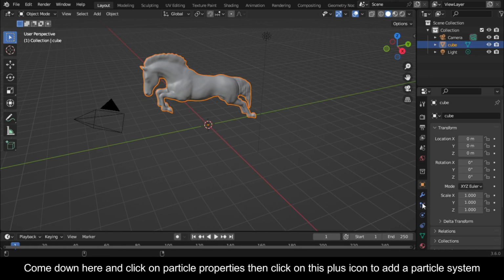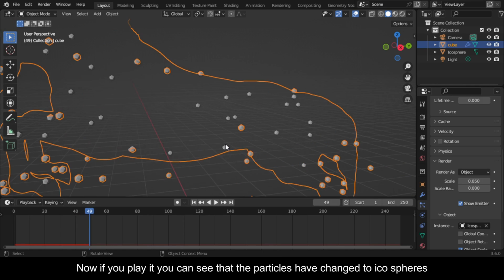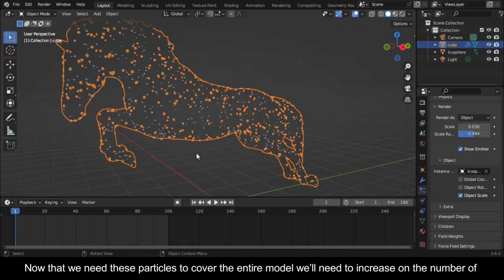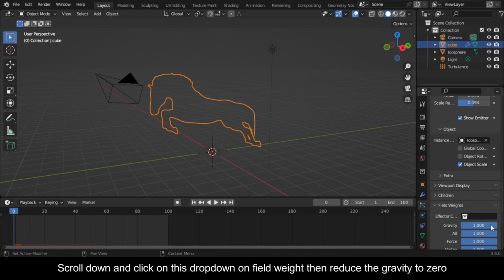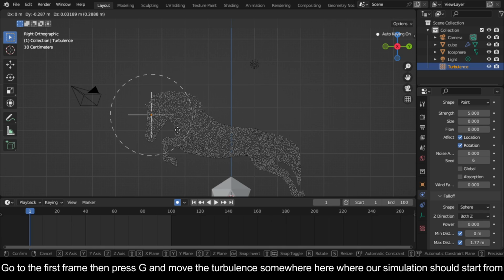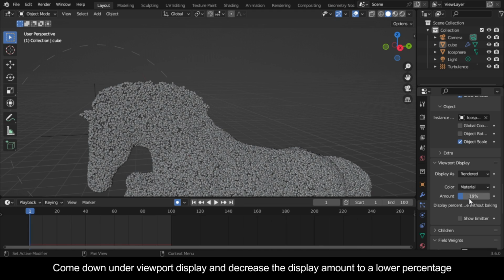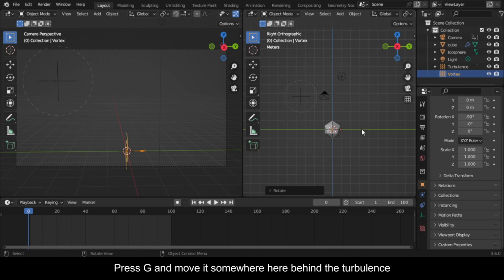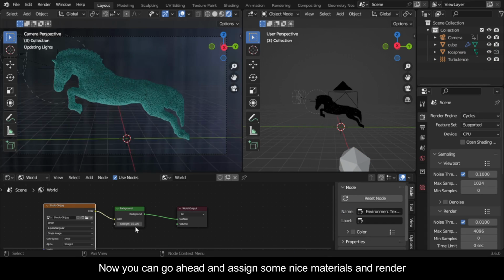how to Make 3D objects Disperse into Particles | blender tutorial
this video will show you how to make 3D objects disperse into particles in blender, please watch up to the very end. In this example we are applying a particle system onto a 3D object in combination with  force fields.

for the model we are using for this tutorial download it from the link below;